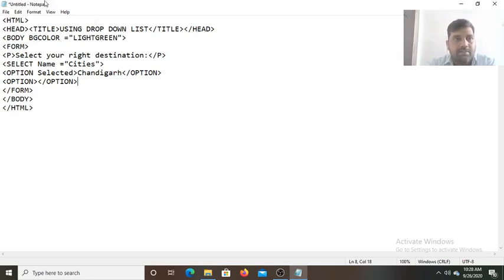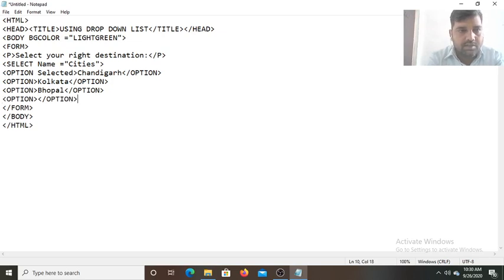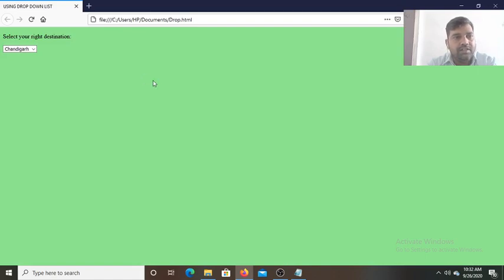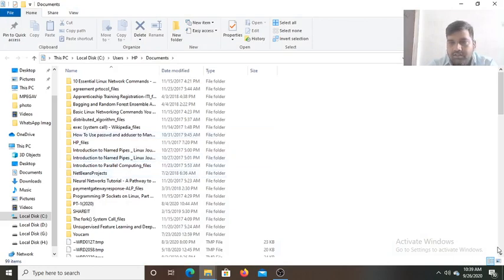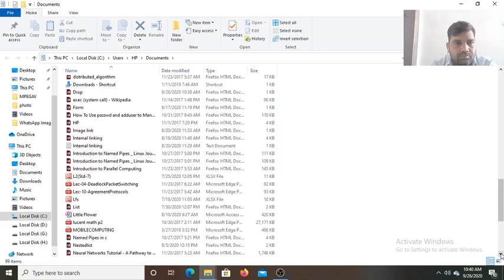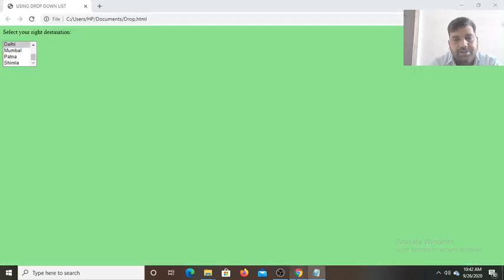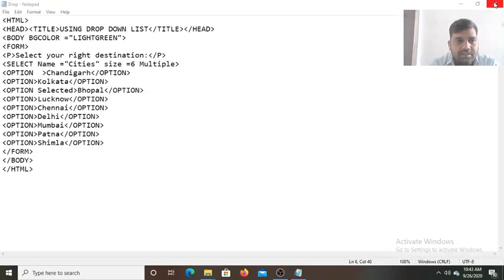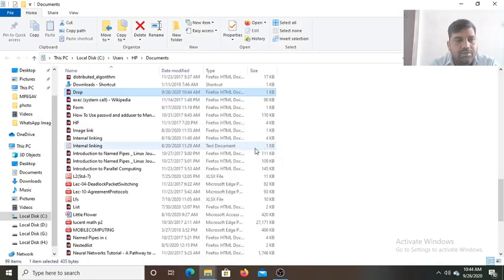Lesson 5 Part 7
This video is for adding Drop-down list in HTML form.